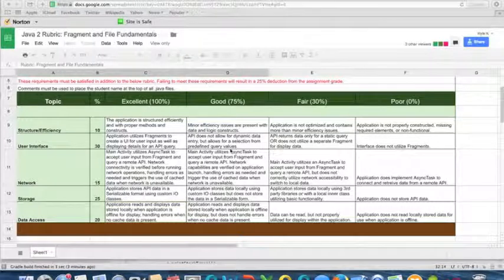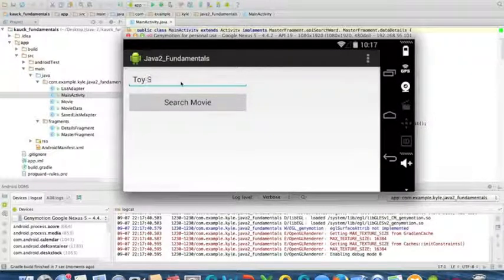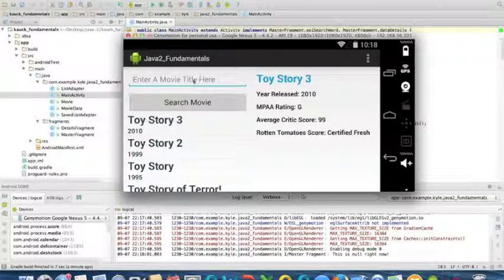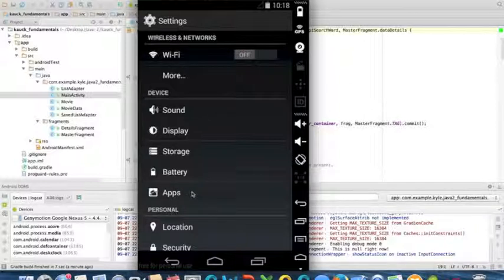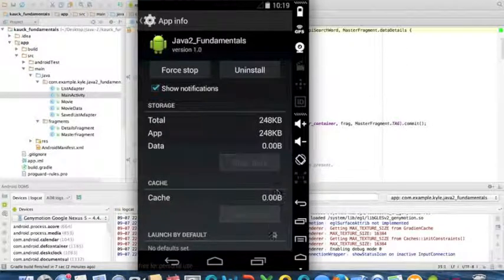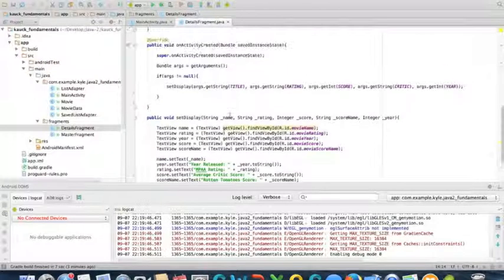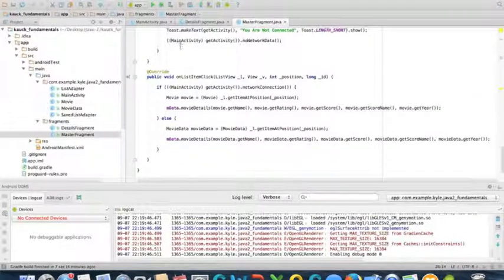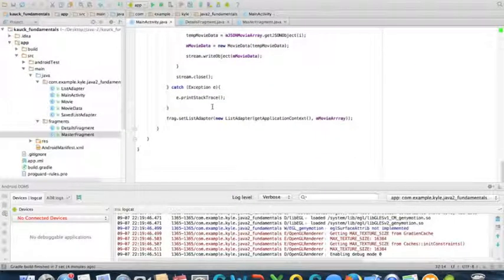Java Two Week One Review